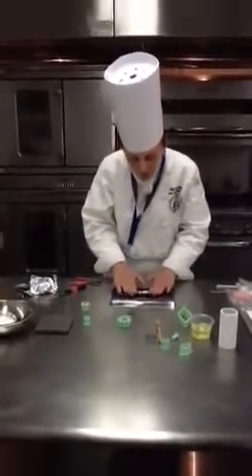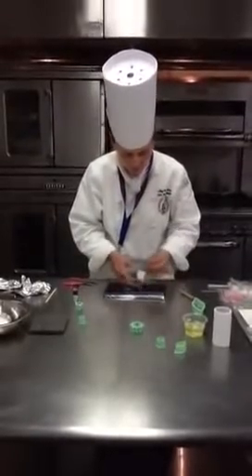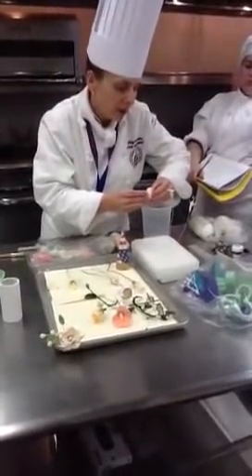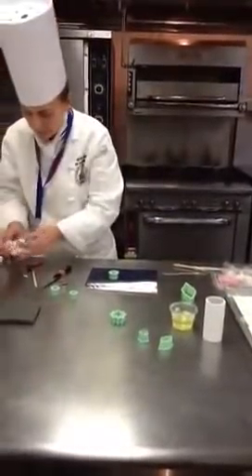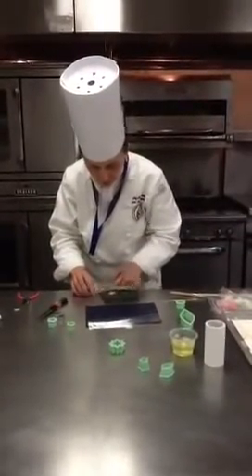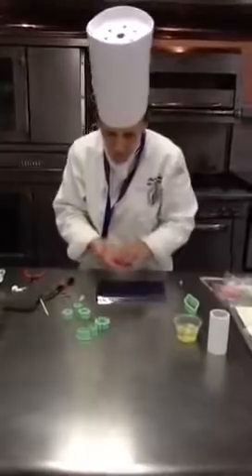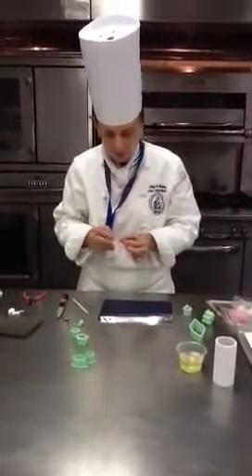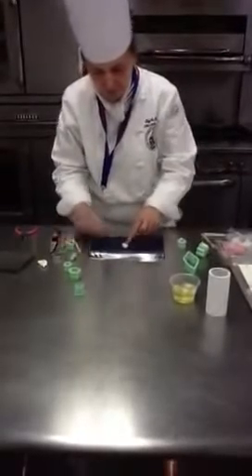Chef chelius gum paste flowers part 2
How to make gum paste flowers part 2